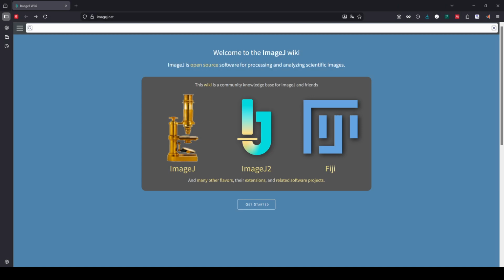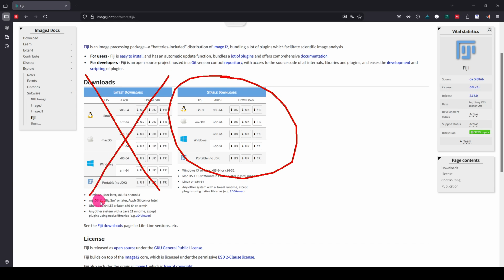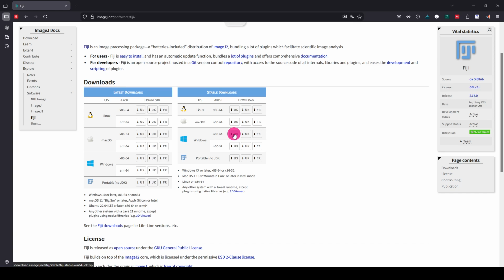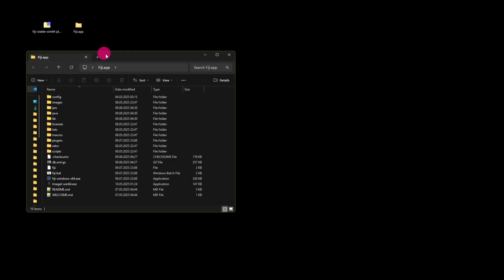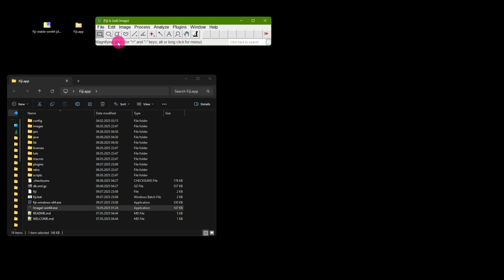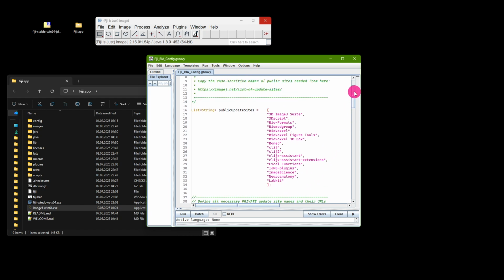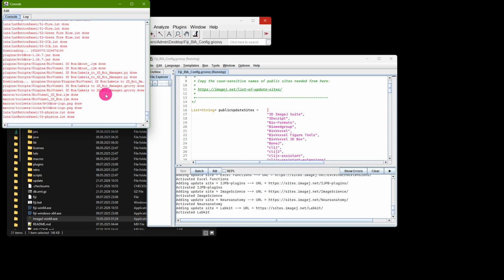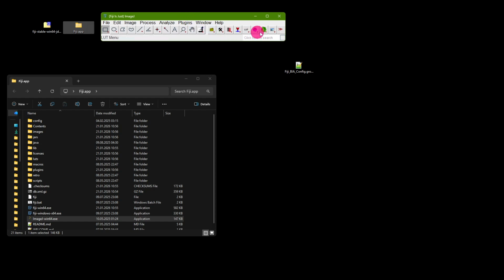Fiji Installation for BioVoxxel Workshops (01/2025)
Follow the installation instructions carefully abd double check that it worked